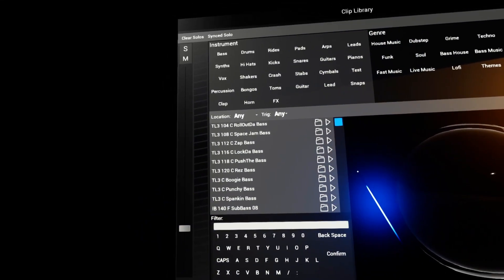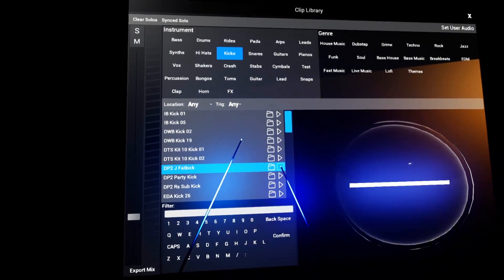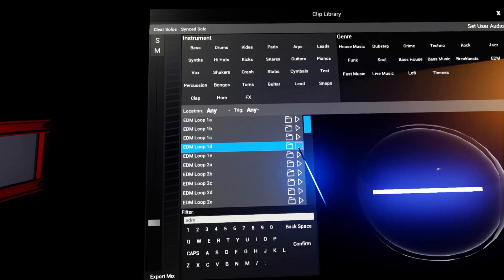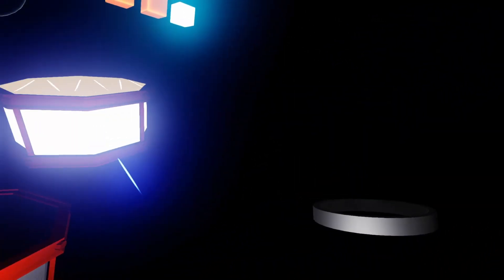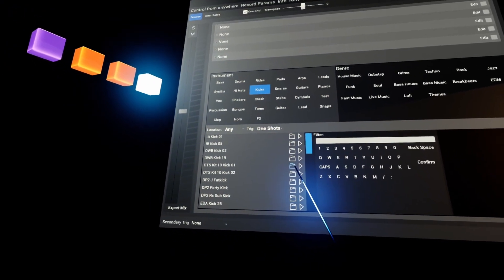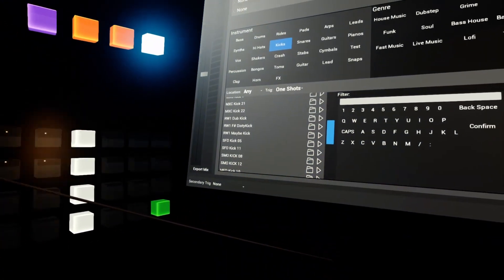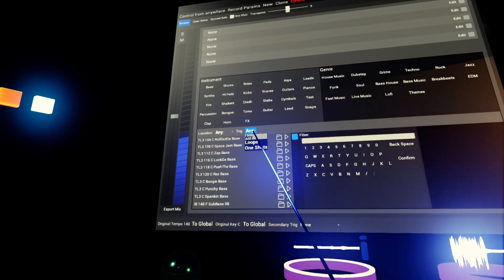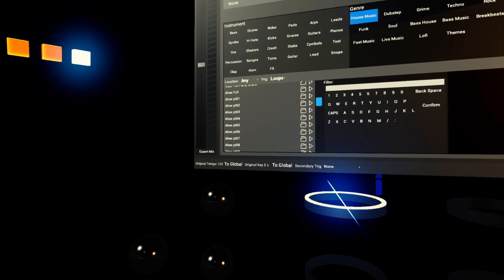How to use the new Clip browser in Tranzient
Walkthrough explaining the new clip browser in Tranzient.

For the Oculus Rift, HTC Vive, WMR, and other SteamVR headsets